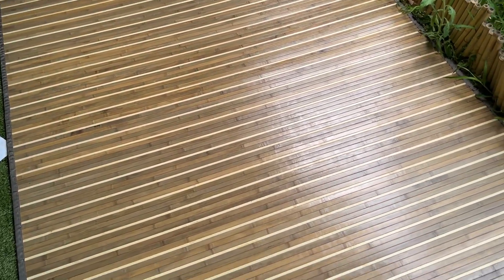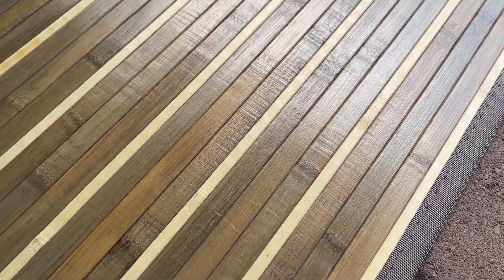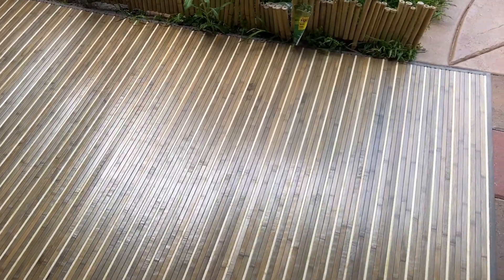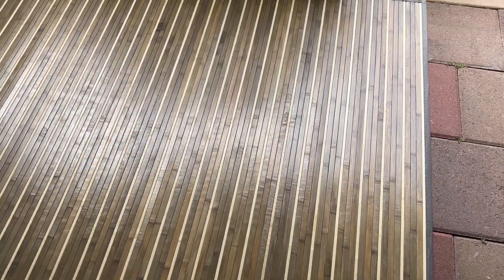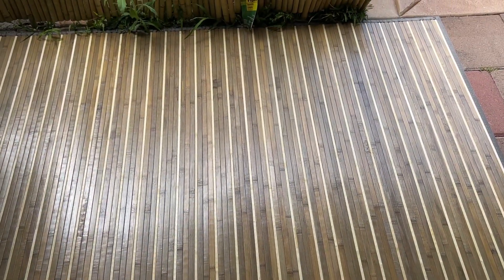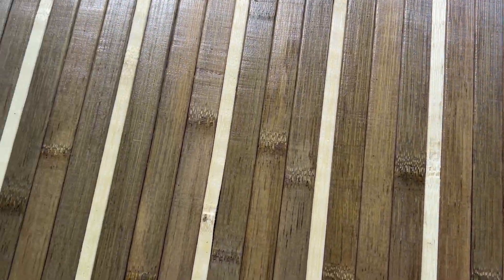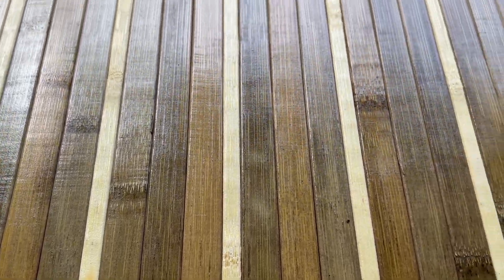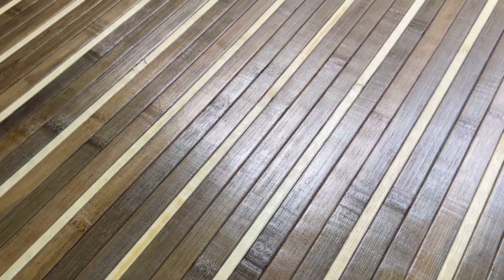Floor Bamboo Mat Showcase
A demonstration for the Floor Bamboo Mat
Link to product